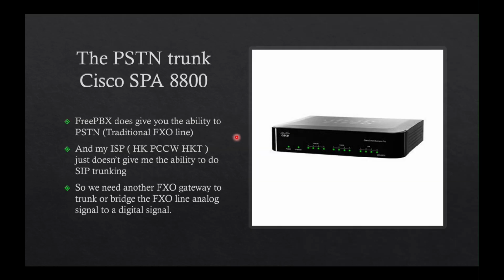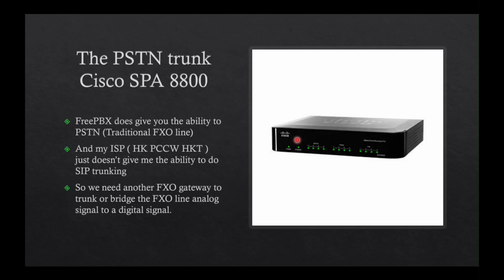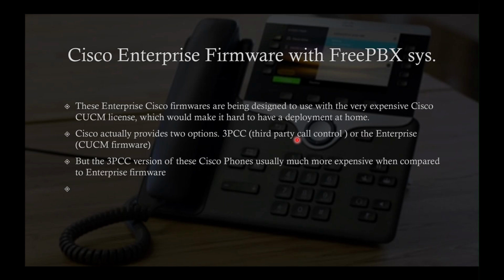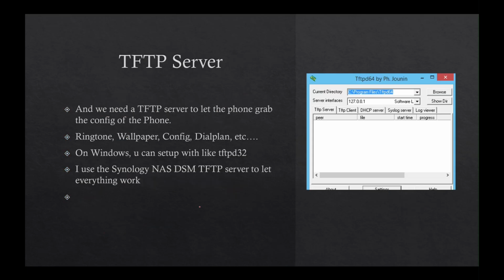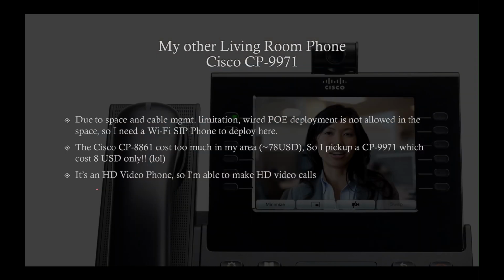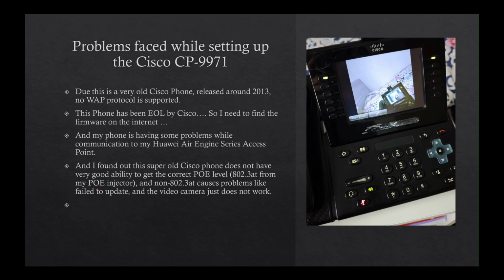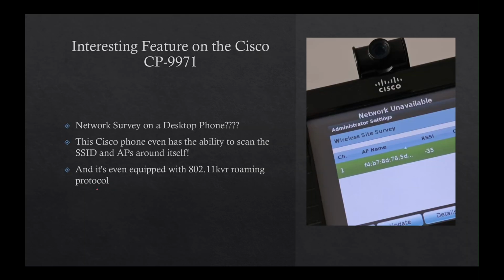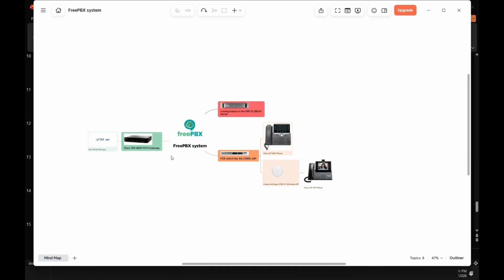HomeLab VoIP Setup: FreePBX, Cisco SPA8800 Gateway & Registering Enterprise Firmware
In this video, I break down how I set up a complete Enterprise-grade Cisco VoIP & SIP Phone System in my HomeLab using FreePBX and low-cost Cisco IP phones.

Whether you're looking to connect traditional PSTN lines or deploy Wi-Fi/PoE VoIP phones throughout your home, here is the full architecture and walkthrough!

 Architecture & Hardware Covered:
• FreePBX (PBX Core): Running as a Proxmox VM on HPE ProLiant DL380 Gen9 [00:16, 12:30].
• PSTN Trunk Gateway: Cisco SPA8800 (Connecting traditional HKT analog FXO lines to digital SIP) [00:44, 02:25].
• Living Room Desk Phone: Cisco CP-8841 (9-line PoE Enterprise IP Phone with BLF & Fast Dial) [06:45, 07:08].
• Wi-Fi Video Phone: Cisco CP-9971 (Wi-Fi SIP Video Phone running HD calls & 802.11k/v/r roaming) [07:37, 08:37, 11:42].
• Core Switching & AP: Cisco Catalyst C3850-24P PoE+ Switch & Huawei AirEngine 5760-51 AP [09:47, 12:45, 12:53].

 Key Solutions & Technical Highlights:
• Registering Enterprise Firmware (non-3PCC) to FreePBX using TFTP & custom SEP[MAC].cnf.xml config files [05:05, 05:31, 06:10].
• Solving PoE 802.3at power requirements & Wi-Fi firmware issues on legacy Cisco video phones [08:59, 10:01, 10:27].
• Network/Wi-Fi survey features on desktop IP phones [11:21].

 Useful Resources:
• Config Reference: Use CallManager (usecallmanager.nz) [06:04]
• Mindmap overview shown in video [12:08]